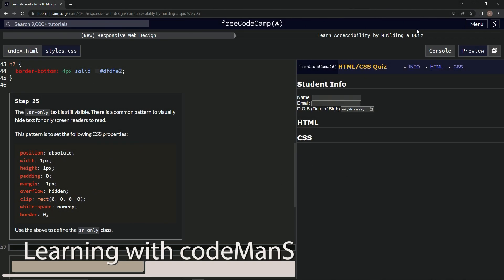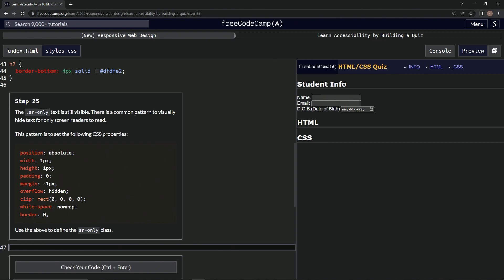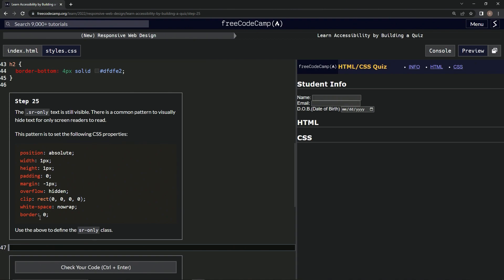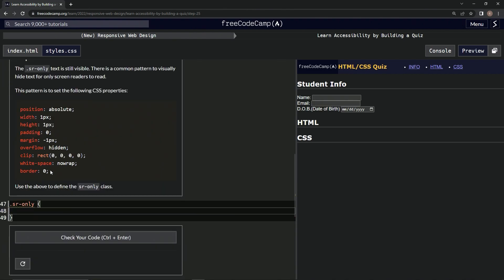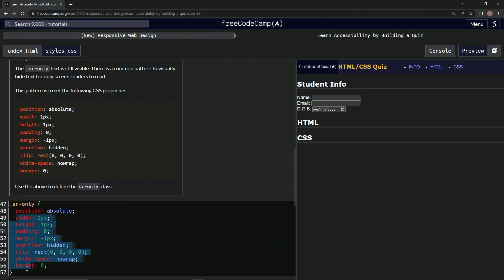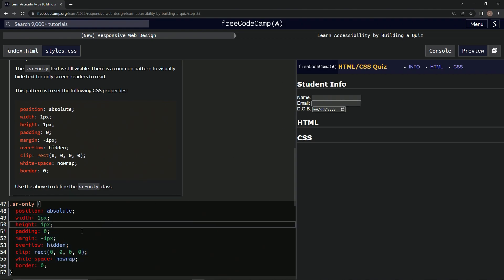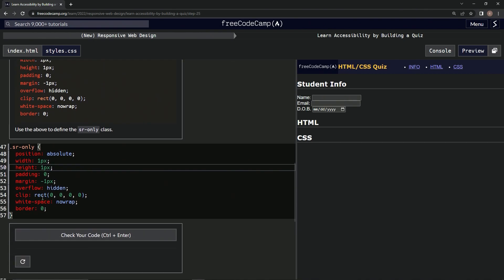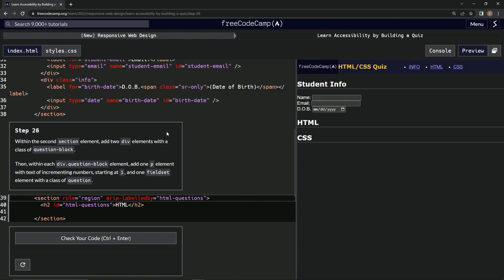learn2code | freeCodeCamp (New) Responsive Web Design - Building a Quiz: Step 25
this one has us styling the sr-only class